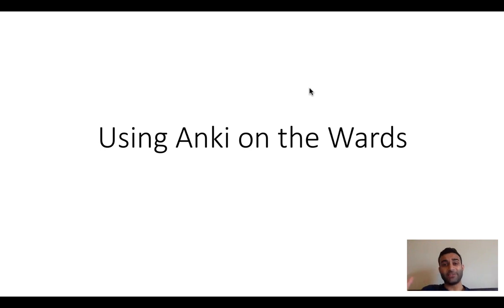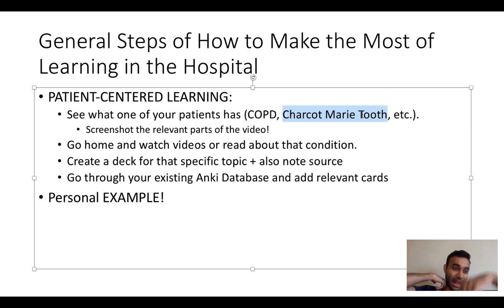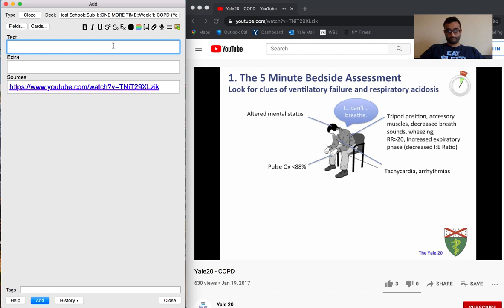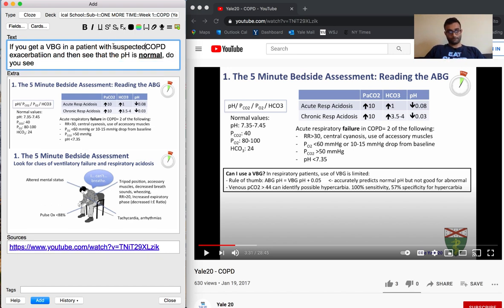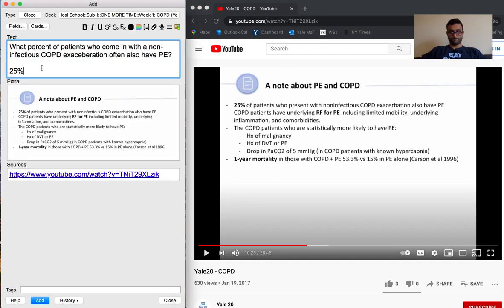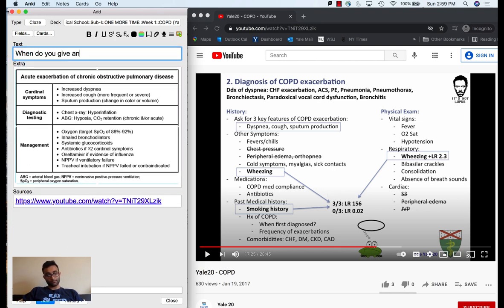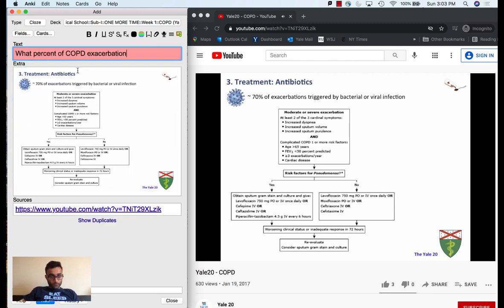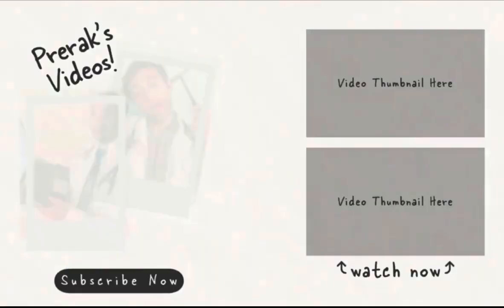How to Use Anki for Hospital ROTATIONS! (STEP-BY-STEP, Patient Based Learning)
I'm currently on my sub-I and have been transitioning into how to study using Anki on the Wards/hospital. It isn't as easy as simply using pre-made decks because I think there is a lot of value in learning from your patients. You want to find out the conditions that your patients have, and then proceed to research those videos when you get home. It's a strategy that I'm LOVING and really helping me learn effectively.

00:00-00:27 - Introduction

00:27-02:08 - What is Patient Centered Learning?

02:09-04:04 - Entire WALK-Through of How I LEARN with Anki

04:04-04:55 - How to Interpret Clinical Lab Values (WITH ANKI!)
All medical students should be ready to be PIMPED on Lab Values!

04:55-05:21 - Personal Notes

05:21-06:00 - How I Use Existing Anki Cards to Modify my Current KNOWLEDGE!

06:00-07:18 - Importance of GRAPHS in Clinical Medicine

07:18-08:44 - More EXAMPLES!